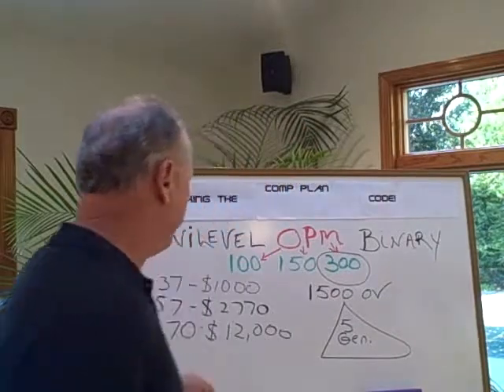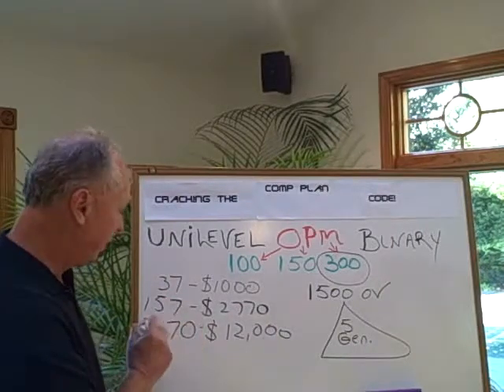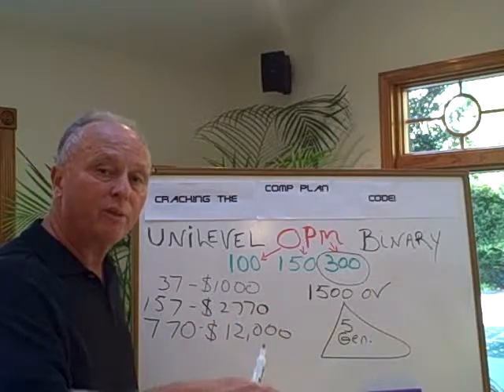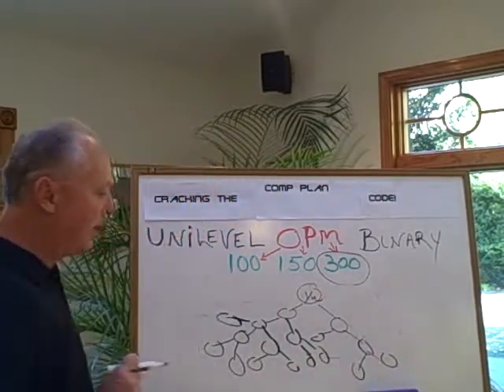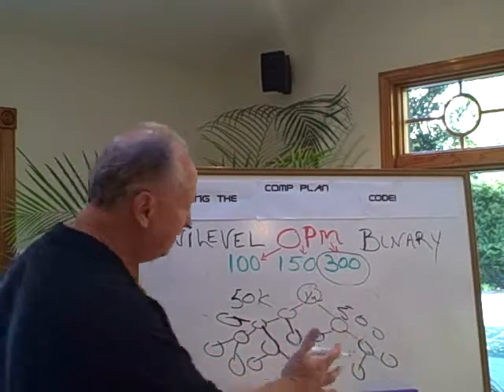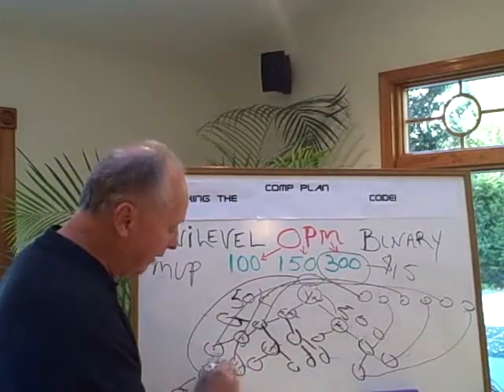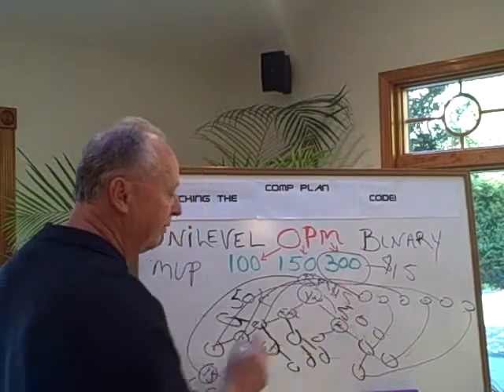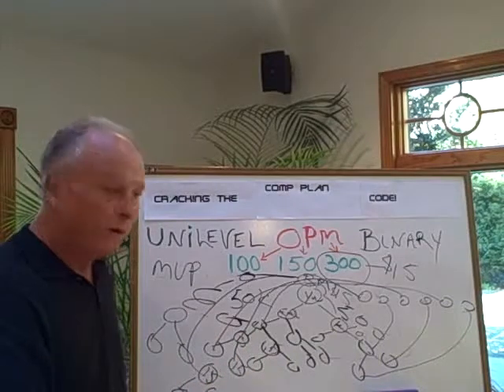ForeverGreen Compensation Training Part 3